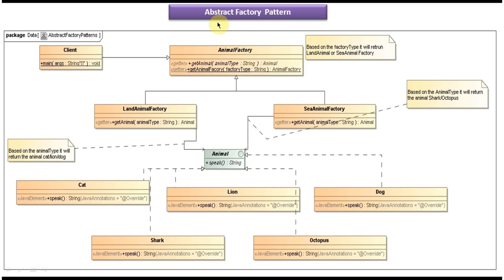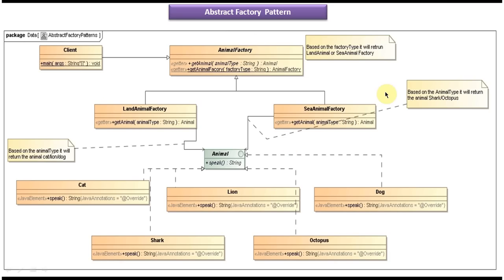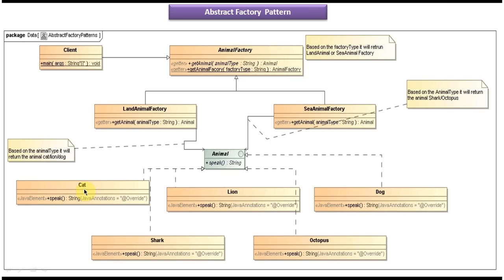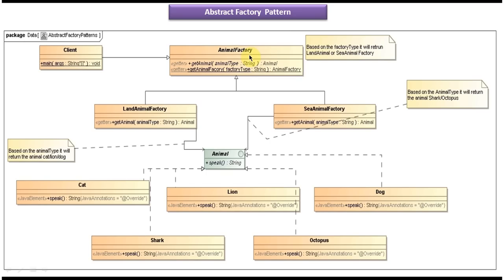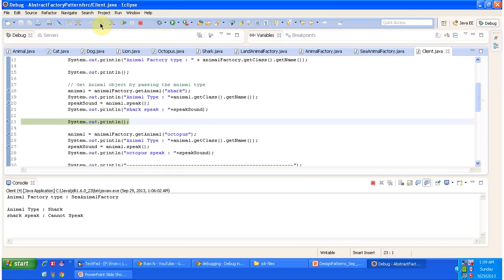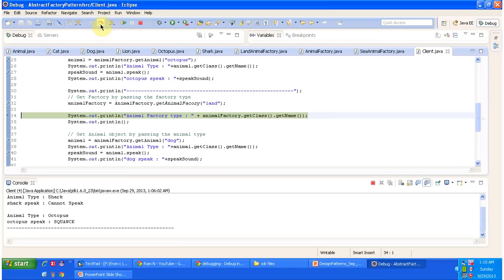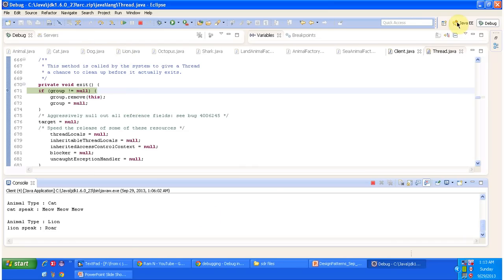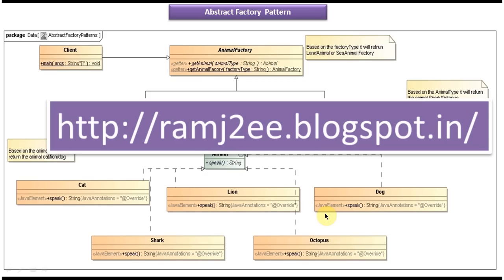Abstract Factory Design Pattern Implementation: Best Practices and Examples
In this video, we'll guide you through the implementation of the Abstract Factory design pattern, providing practical examples and best practices to help you incorporate this pattern into your software projects effectively.

The Abstract Factory pattern is a creational pattern used in software development to provide an interface for creating families of related or dependent objects without specifying their concrete classes. By implementing the Abstract Factory pattern, you can encapsulate object creation logic, promote code reusability, and enhance maintainability.

In this tutorial, we'll cover the following key aspects of implementing the Abstract Factory design pattern:
- Introduction to the Abstract Factory pattern and its role in object creation
- Defining abstract factories and product families
- Implementing concrete factories to create specific types of objects
- Demonstrating how to use the Abstract Factory pattern in real-world scenarios
- Best practices and tips for effective implementation of the Abstract Factory pattern
- Common pitfalls to avoid during implementation

By the end of this video, you'll have a solid understanding of how to implement the Abstract Factory design pattern in your projects and leverage its benefits for better software design and development.